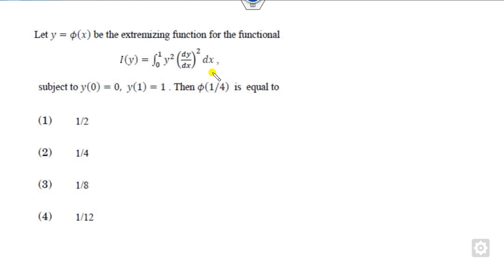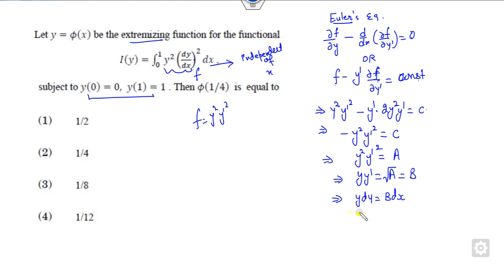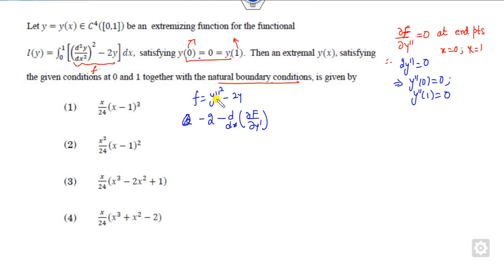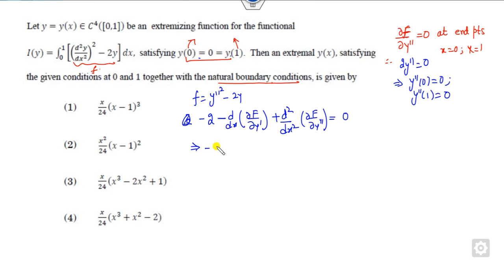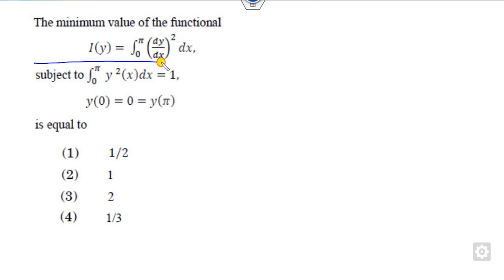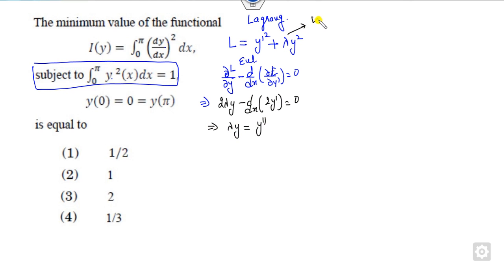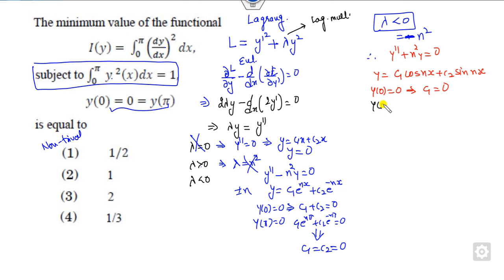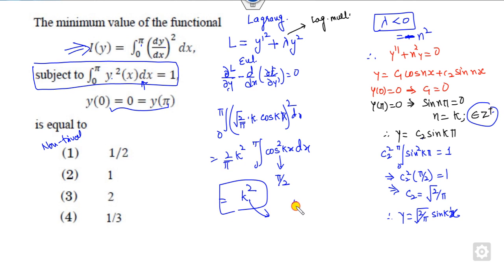Calculus of Variations Questions | CSIR NET Dec 2019 Mathematics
Calculus of Variations Question discussed